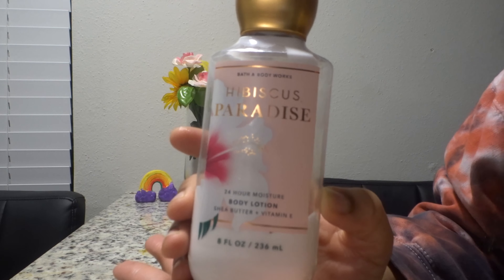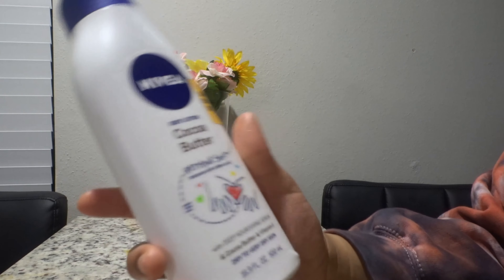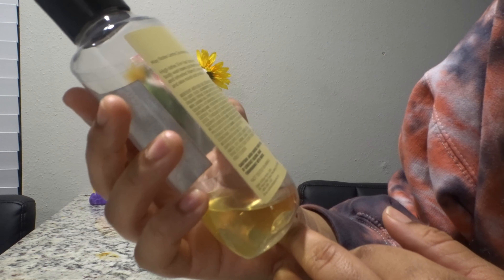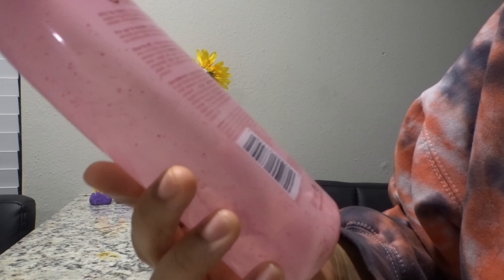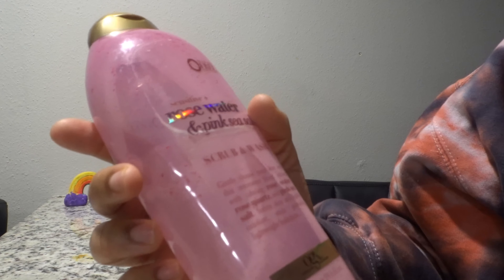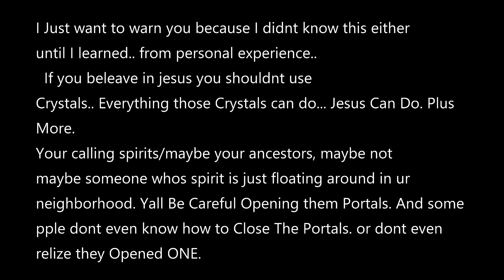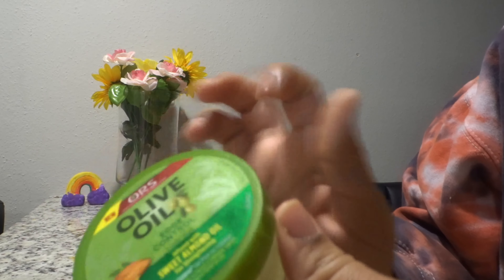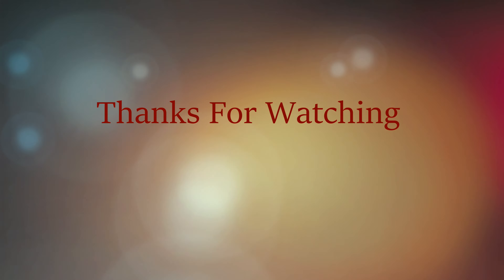September 2021 Empties Dove, Bath and Body Works, Nivea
The Edge Control, didnt have a good hold..